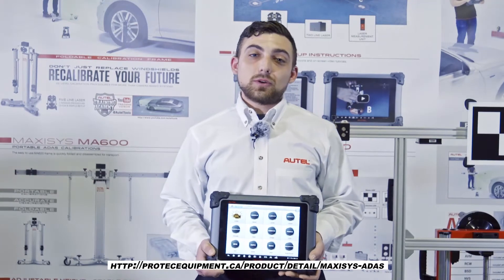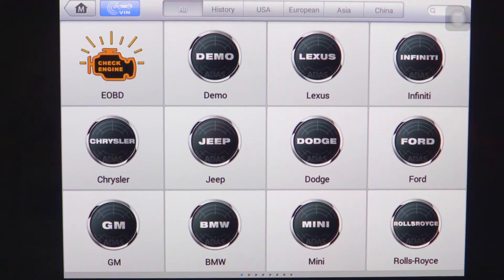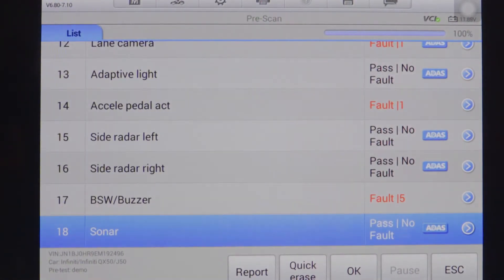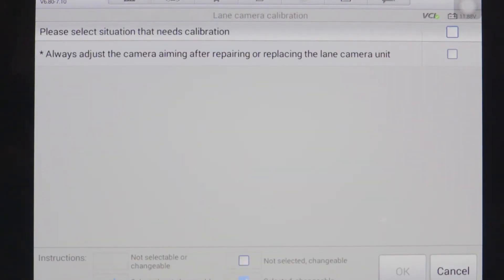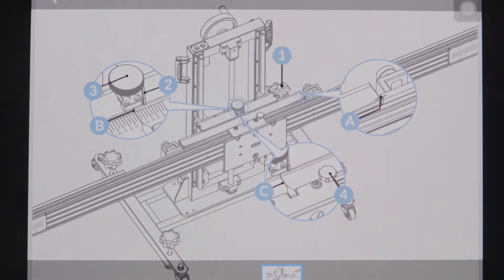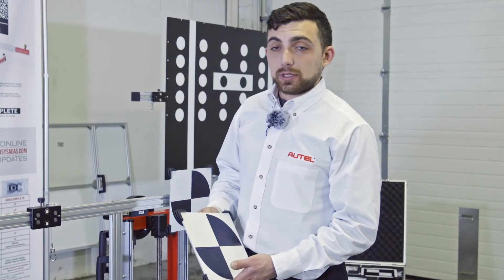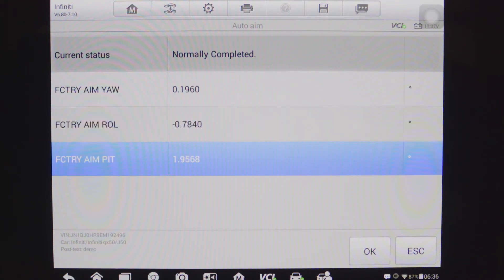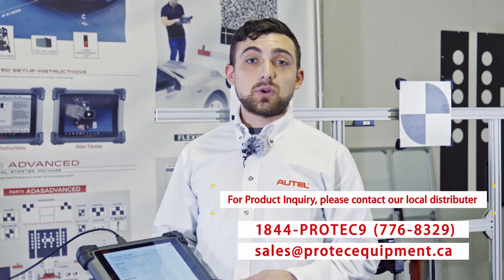Autel Maxisys ADAS Products Introduction demo video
This tutorial video demonstrates the set-up of the Autel ADAS Calibration toolset for the calibration of radar and camera used by advanced driver-assistance systems like Adaptive Cruise Control, Lane Departure Warning, Blind Spot Detection, Night Vision System, Around View Monitoring, Rear Collision Warning, Head-Up Display and more.